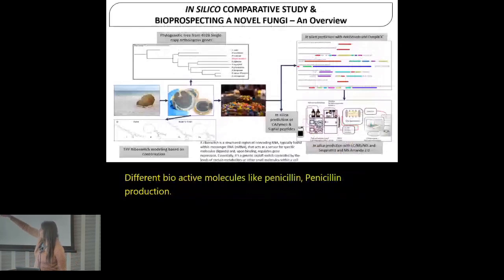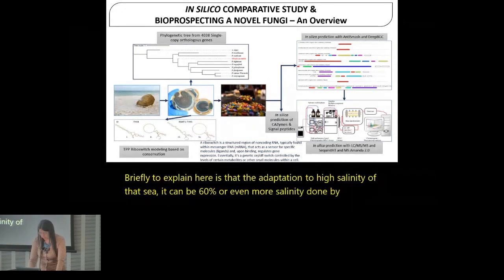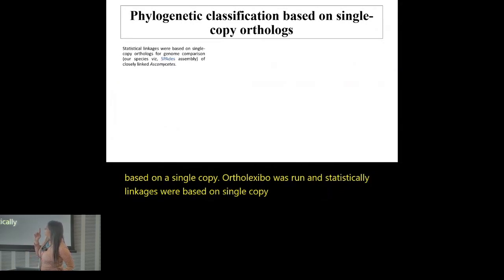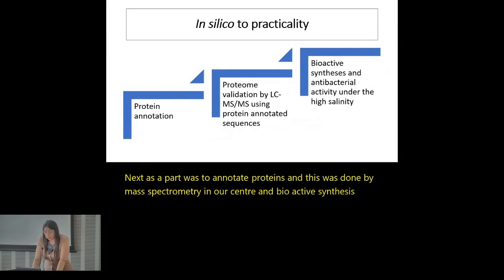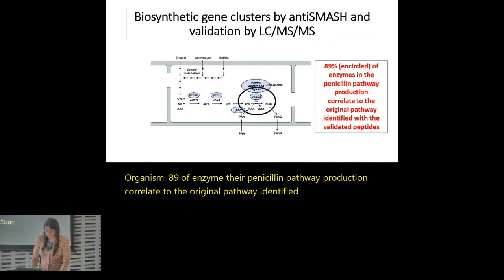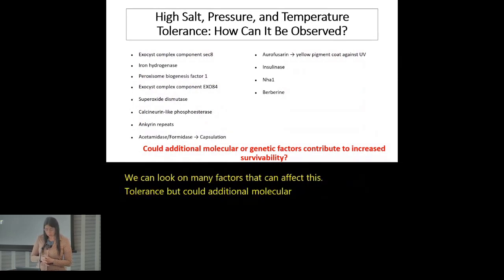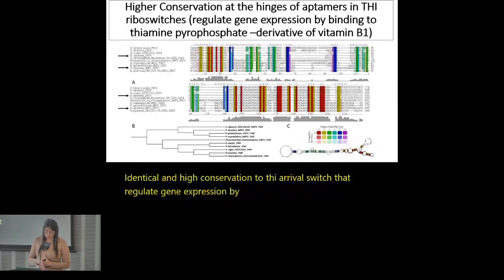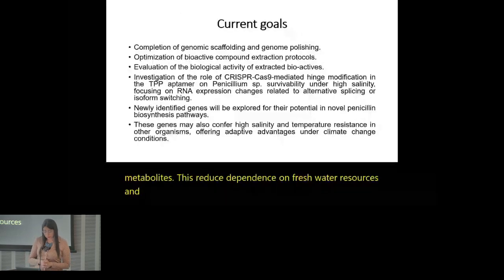Computational Genomics and... - Milana Frenkel-Morgenstern - EvolCompGen - ISMB/ECCB 2025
Computational Genomics and Biosynthetic Potential Analysis of a Dead Sea Penicillium sp. - Milana Frenkel-Morgenstern - EvolCompGen - ISMB/ECCB 2025